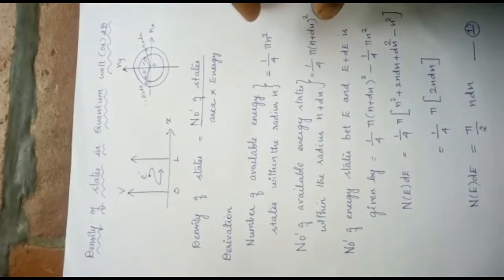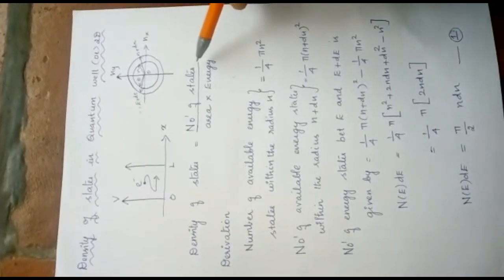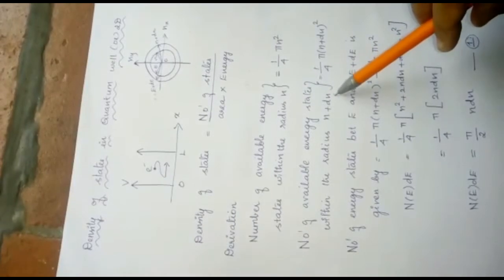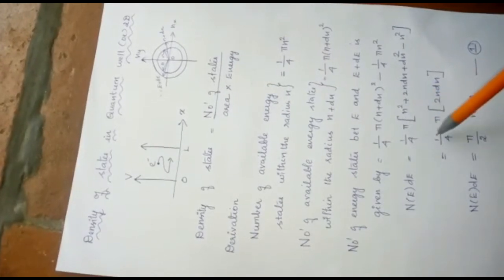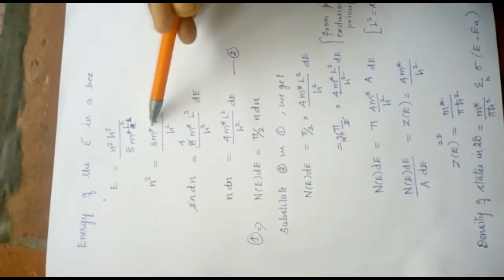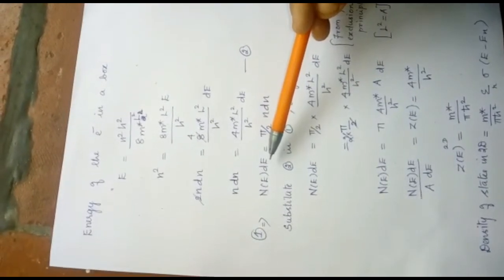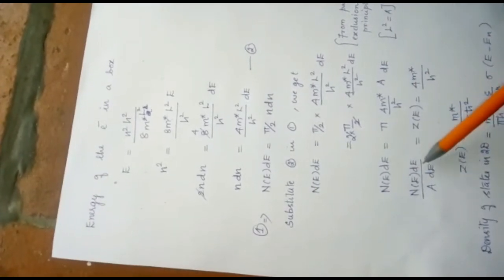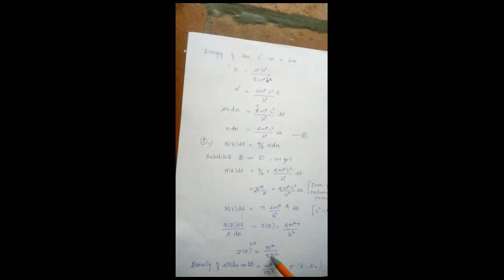UNIT V_Density of states in two dimensions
Density of states in two dimensions or Density of states in Quantum well